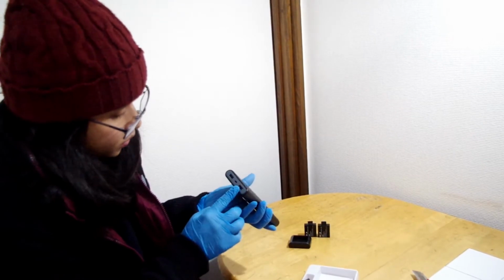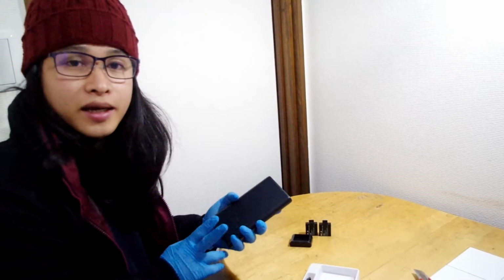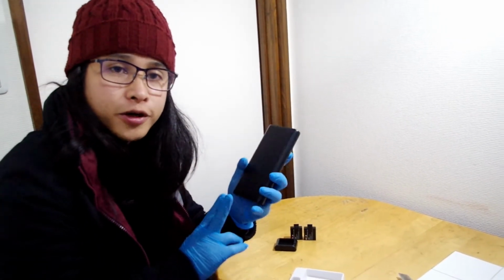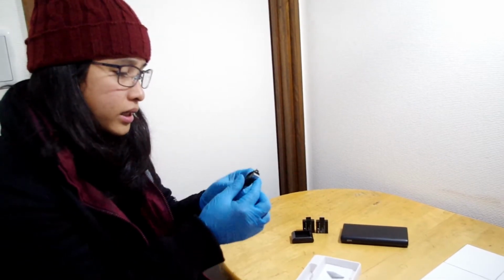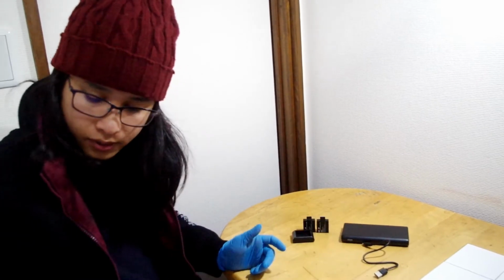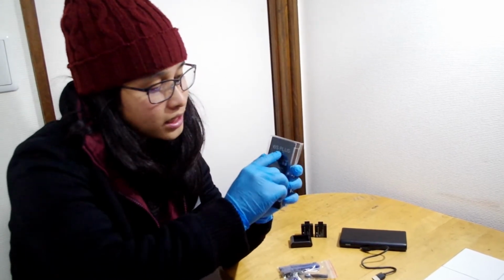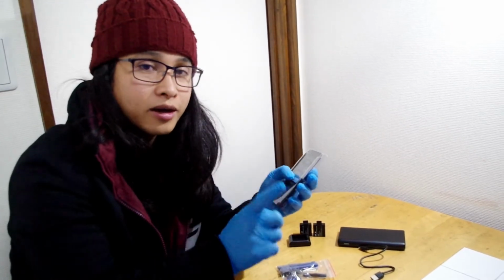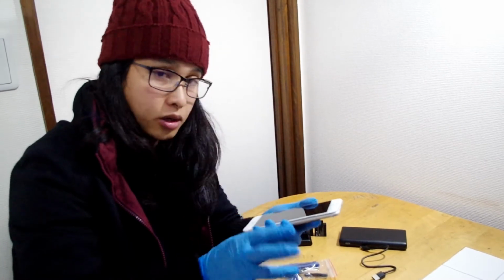UNBOXING WITH TIPS | SETS OF BATTERIES | PBANK26800MAH | WATCH IT TILL THE END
You can reach me as well on my LinkedIn